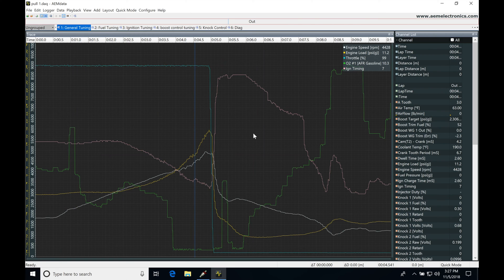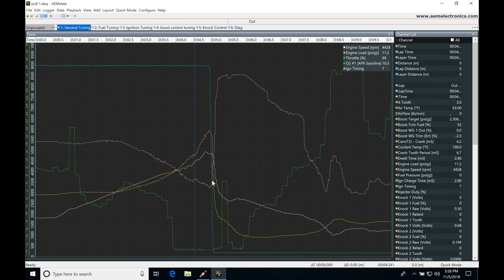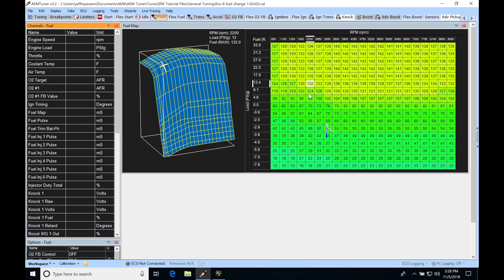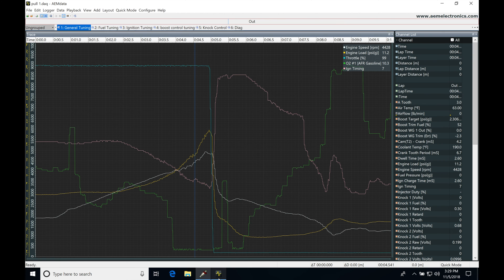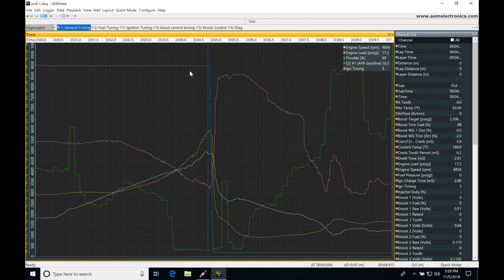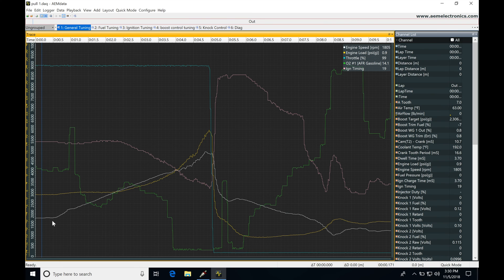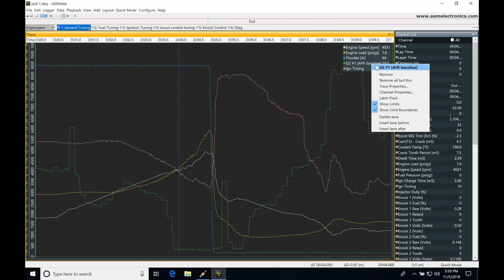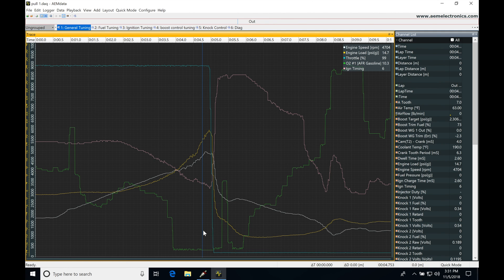AEM Series 2: Logging and Fuel Tuning | Evans Performance Academy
AEM Series 2: Part 28 walks you through reviewing the fuel tuning process based on reading data logs in AEM data software and making changes to the calibration file in the AEM Tuner software.